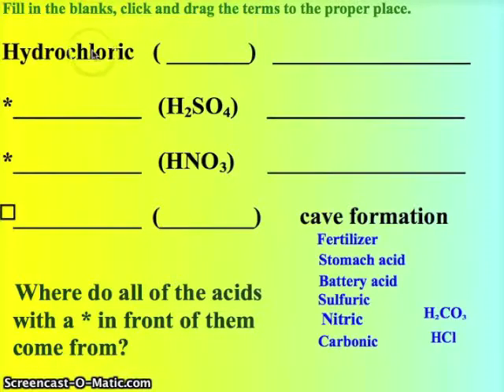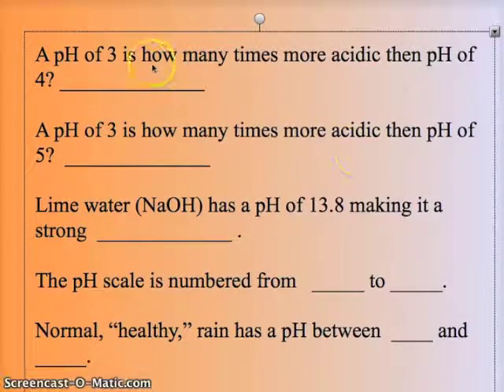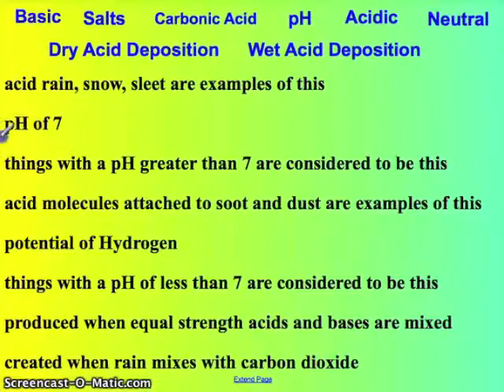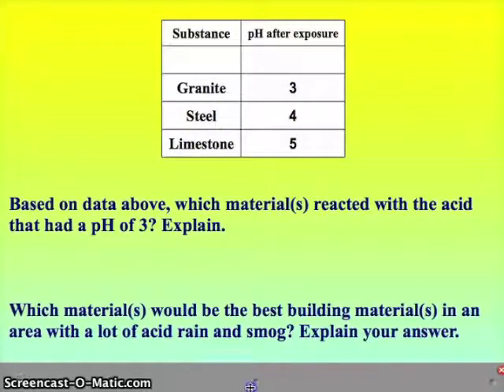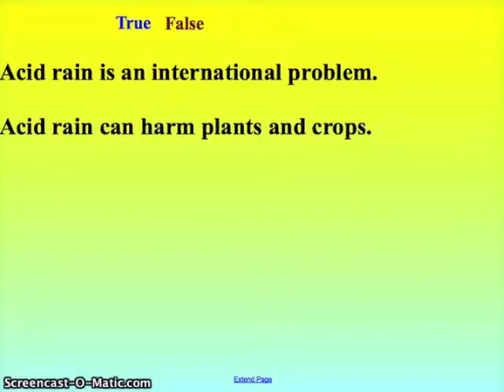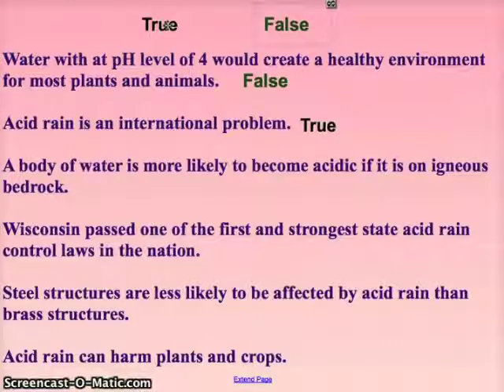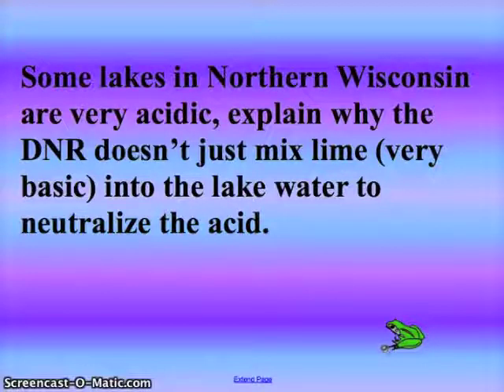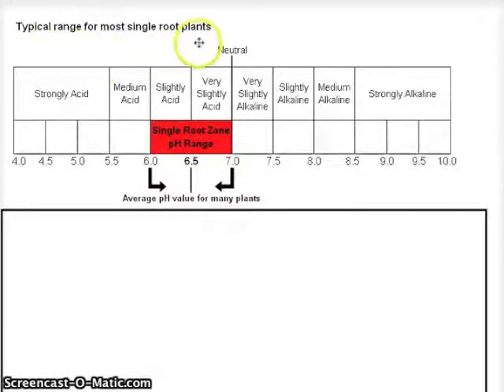Acid Rain Review